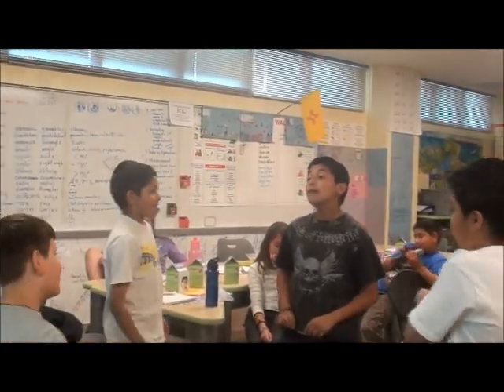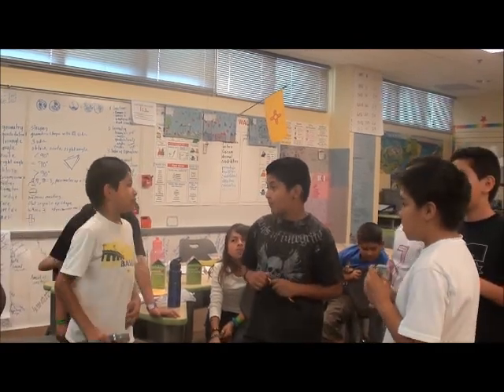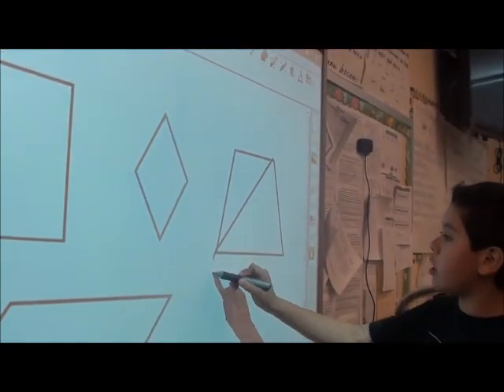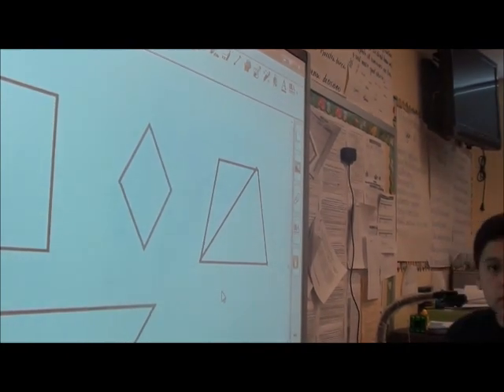Constructing viable arguments -triangles or trapezoid.wmv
Mathematical Practice
Construct viable arguments and critique the reasoning of others
Triangles or trapezoid?